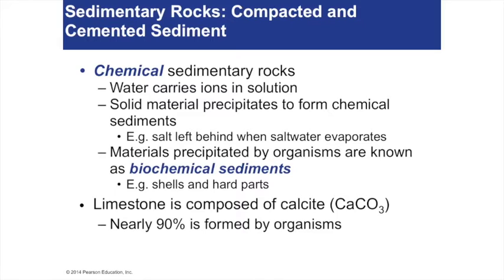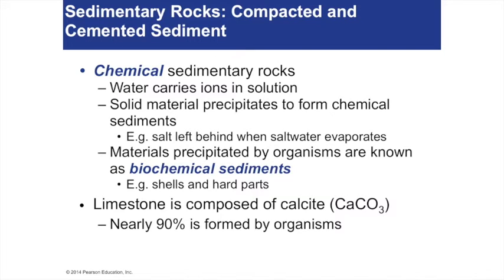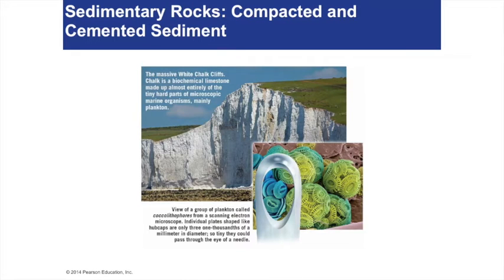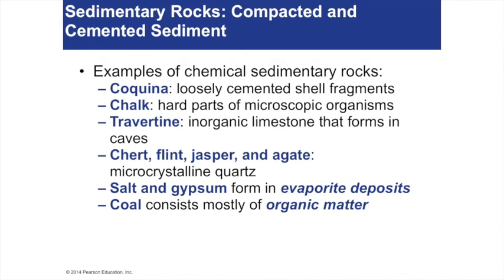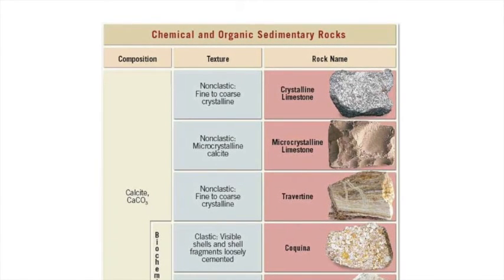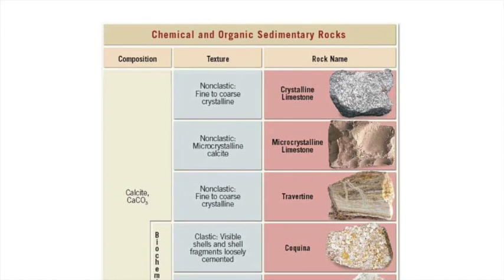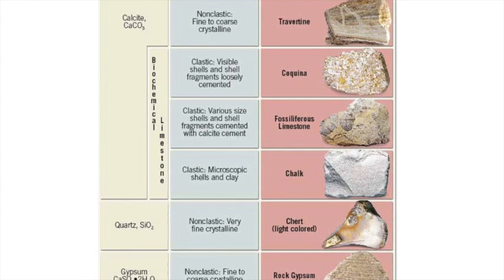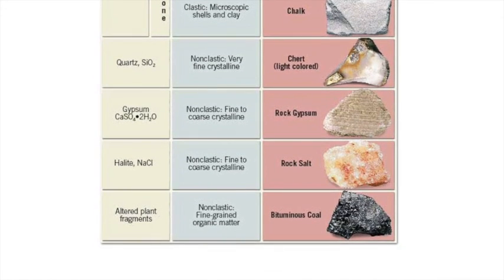Chapter 2 Lecture 11 Chemical Weathering